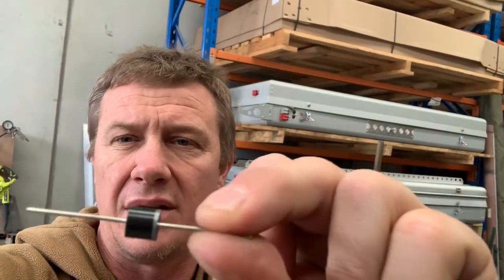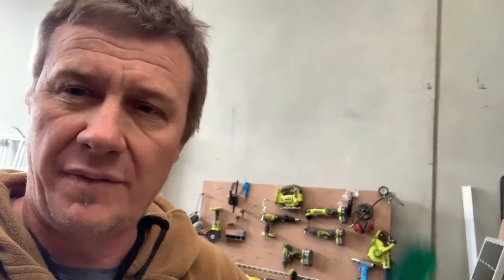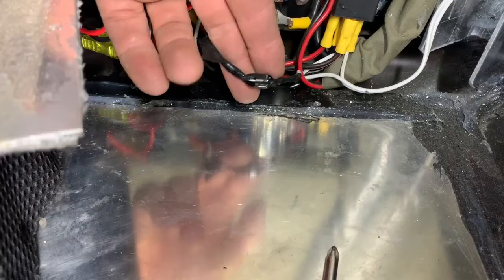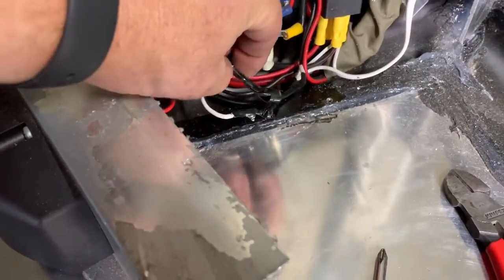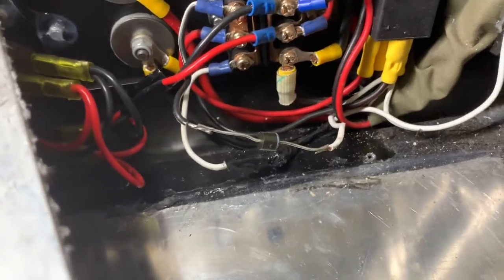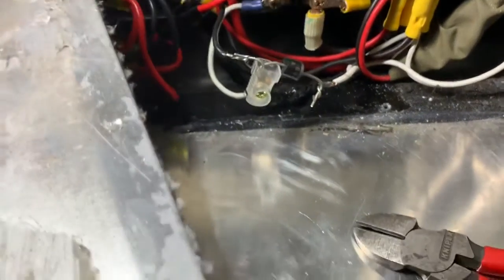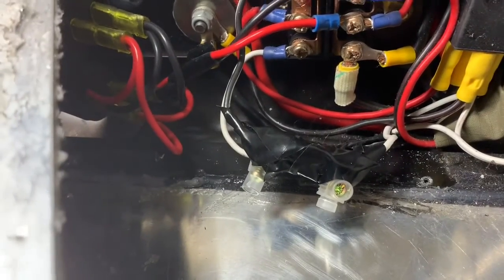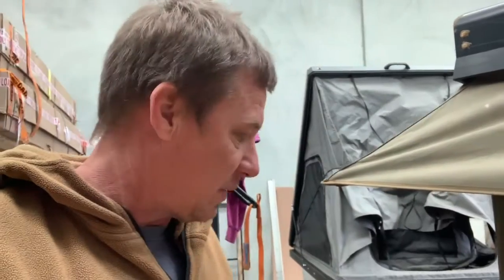How to change diodes in an electric rooftop tent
In the event of up and down buttons not working on a Bundutec Bundutop tent, the emergency over-ride terminals should be used to operate the tent until you have time to investigate the issue.

This video shows you how to investigate and change out the two internal Diode fuses in Bundutop tents. (One attached to each button). They will only blow in the event of a short-circuit, or if you accidently wire-in your tent backwards. This tent is 12 Volt (very safe) and swapping the fuses is easy - this video is intended as a guide only . Replacement Diodes are available Australia-wide at Jaycar stores. They are 6 Amps.